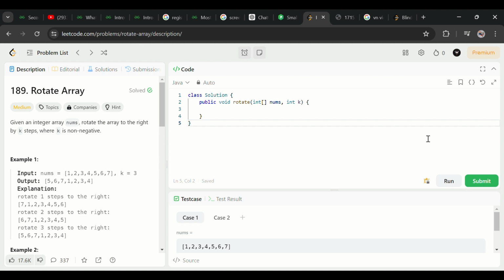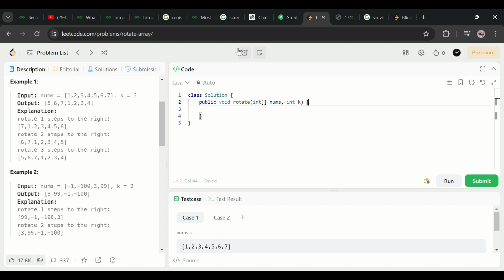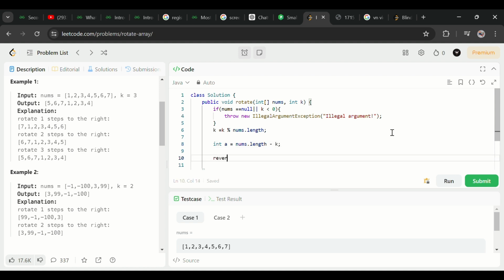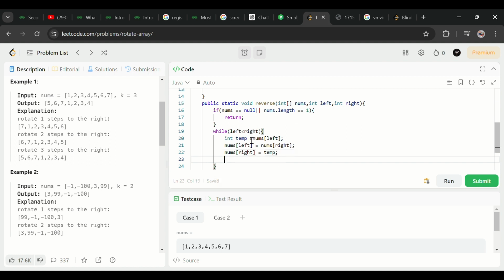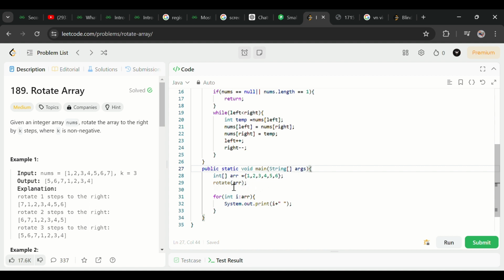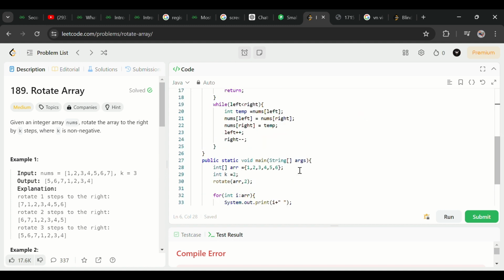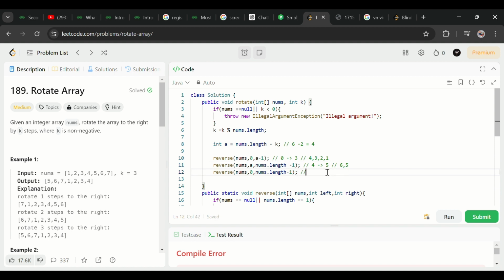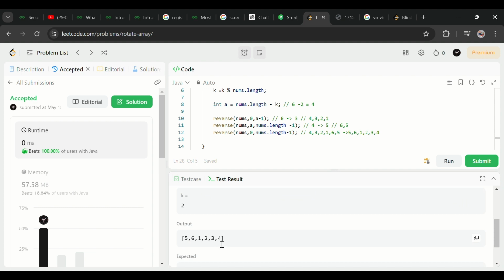ROTATE ARRAY || LeetCode Problem -189 || DSAwithJAVA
Welcome to our LeetCode series! In this video, we'll be tackling LeetCode Problem 189 - Rotate Array. Whether you're preparing for coding interviews or just looking to improve your problem-solving skills, this tutorial is perfect for you.

📚 Problem Description:
The problem requires us to rotate an array of n elements to the right by k steps. This means we need to shift each element in the array k positions to the right, with the elements wrapping around to the beginning of the array as needed.

🚀 Let's get started on your journey to mastering Data Structures and Algorithms! 🚀